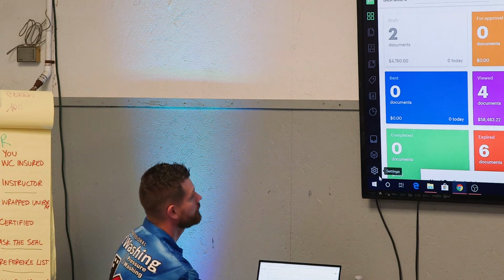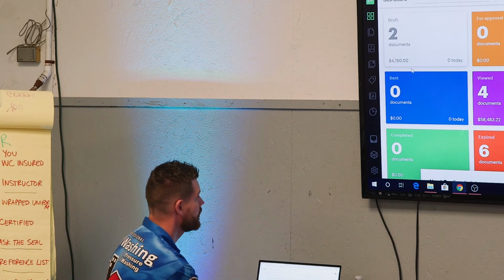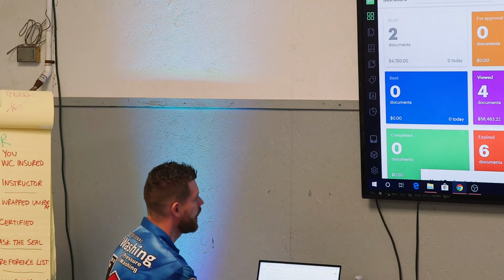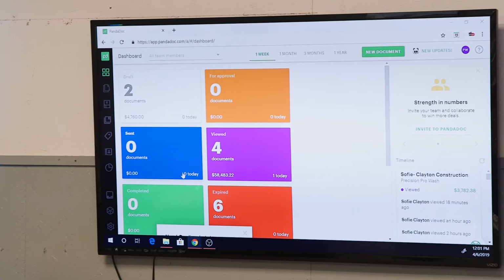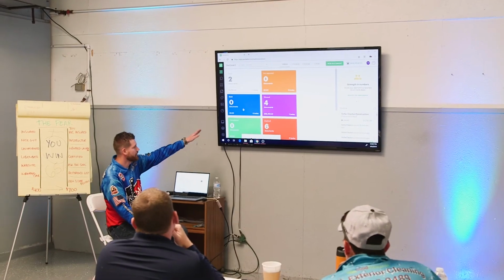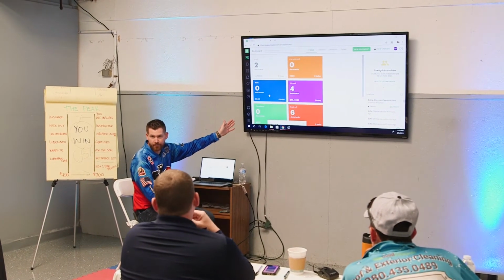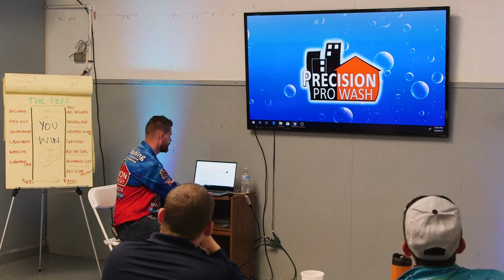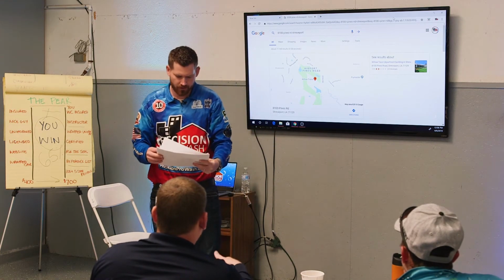1 BONUS Commercial Bidding Discussion Part 1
BONUS Commercial Bidding Discussion Part 1